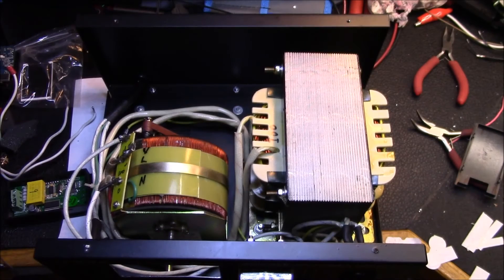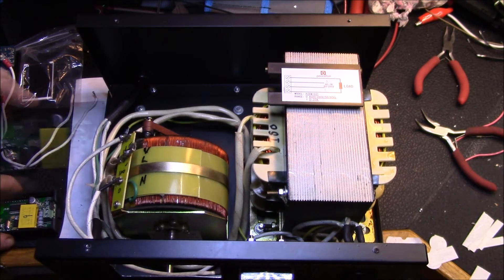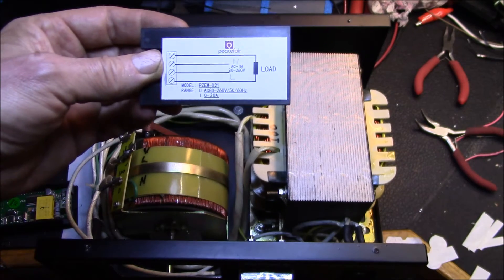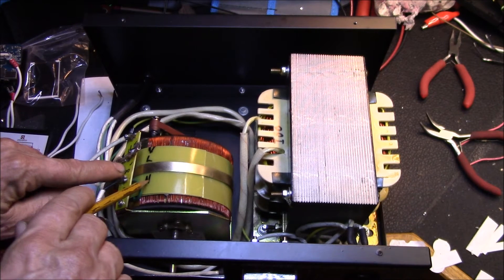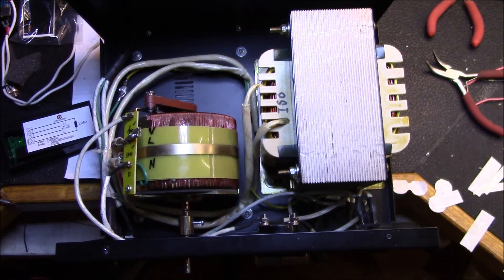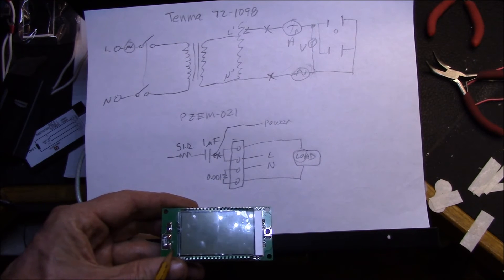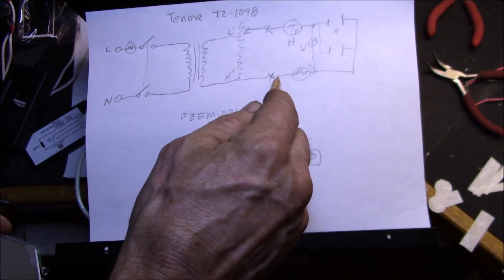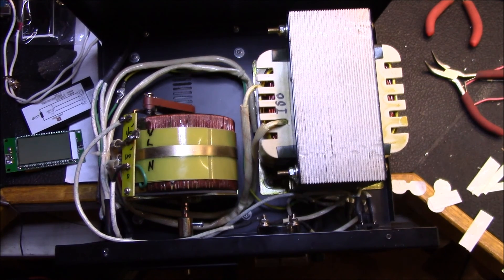Quest for Zero, (a.k.a. PZEM-021) Part 3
Sorting out the line and neutral connections in the AC panel meter and power supply.

The plan is to separately power the AC panel meter from the isolated line connection inside the power supply so that the meter can read clear down to 0 volts.  Doing this complicates the installation as it now matters which connections are line and which are neutral.

In an isolated power supply, there's no line and neutral per se as both sides of the circuit are isolated.  But there are the line/hot and neutral connections on the receptacles and likewise there is a common or neutral connection on the Variac that establishes the 0V reference.

We'll be powering the meter off the 120V terminal on the Variac, the neutral will come off the 0V terminal on the Variac and the "line" connection will be the variable output terminal on the Variac.

I wanted to show the whole thought process as I worked through this installation instead of just showing how I hooked it up at the end.

To be continued, next video we'll dive into the modification inside the panel meter to let it run down to 0 volts:

SOUNDTRACK:
Louisiana Fairytale by Austin Rogers